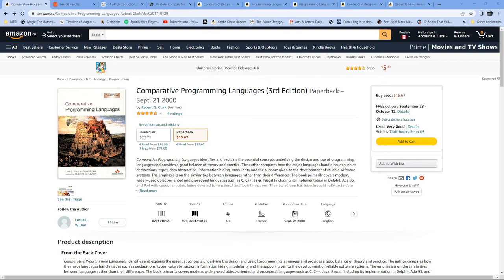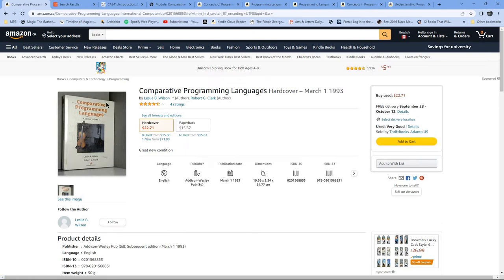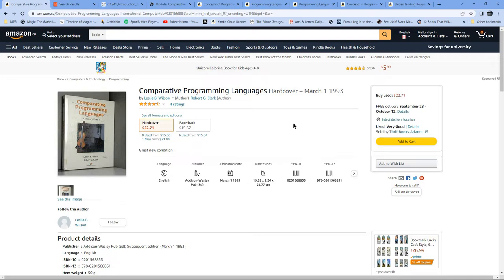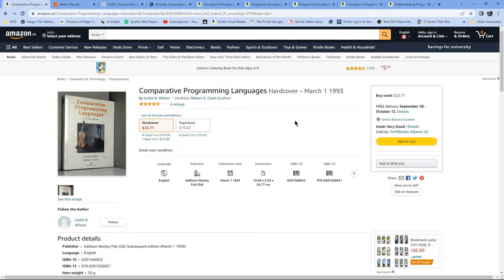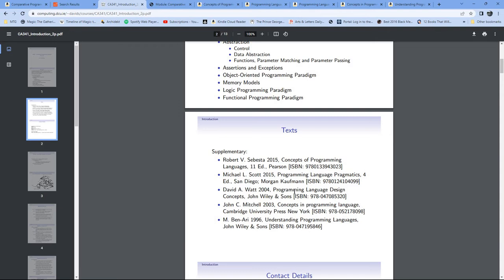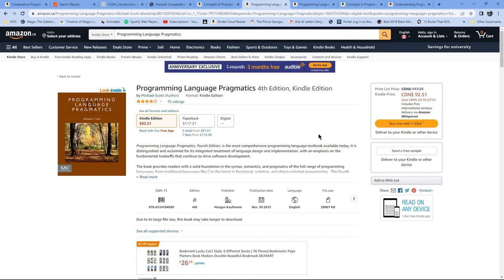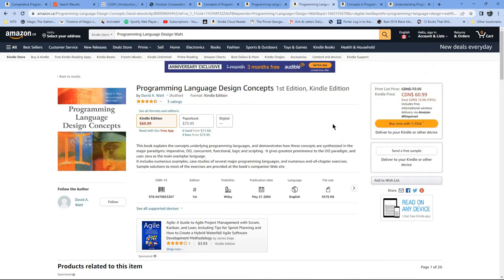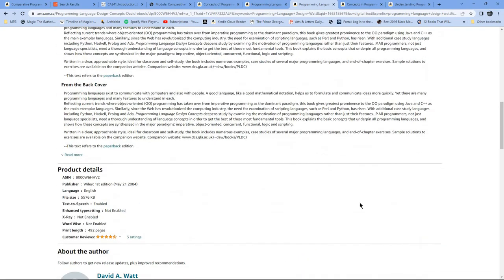Seeds Of Flourishing - Ep. 20 - Comparative Programming Languages - Robert G. Clark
In addition to having worked with a number of programming languages over the years, I am very interested in their differences and similarities.
In this video I talk about the study of comparative programming languages.

RJ’s Epic Awesome Playlist Unintentional ASMR SlowTV